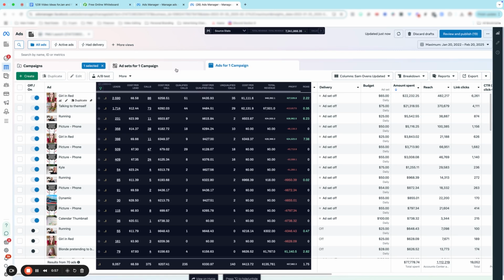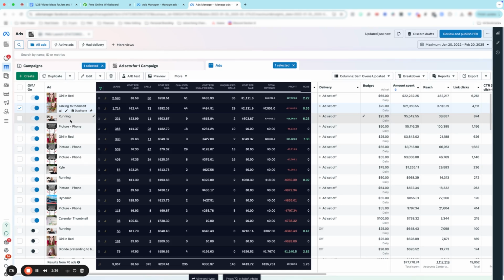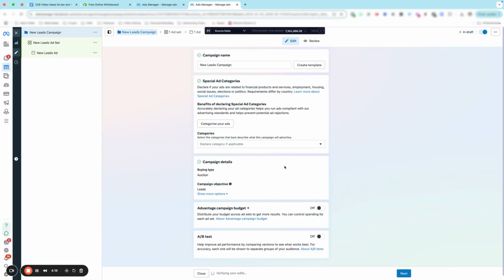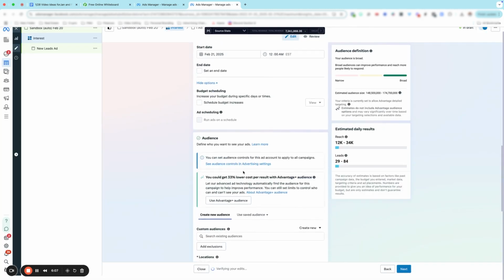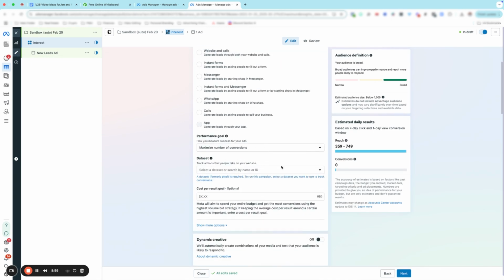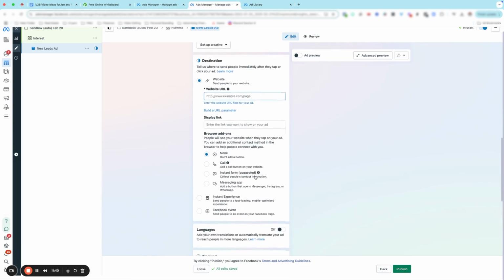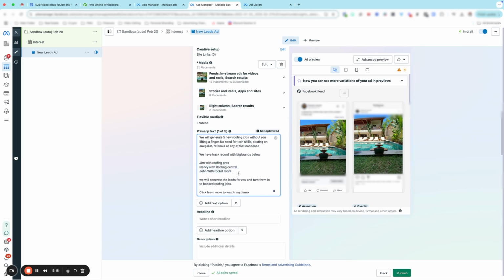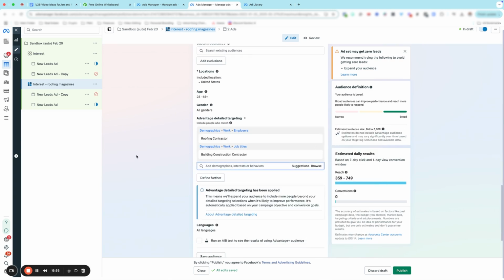The Most Underrated Facebook Ads Hack That 25X My Business And How I Did It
How I launched viral ads and made 25x more than my competitors. I explain the step by step process on what I did to scale my ads and increase revenue every month while being super profitable.